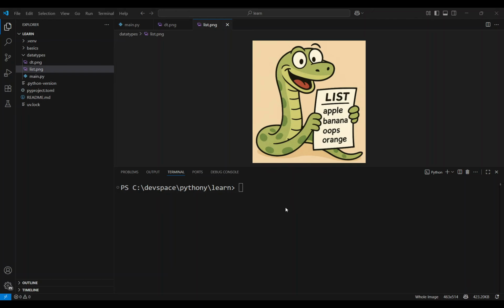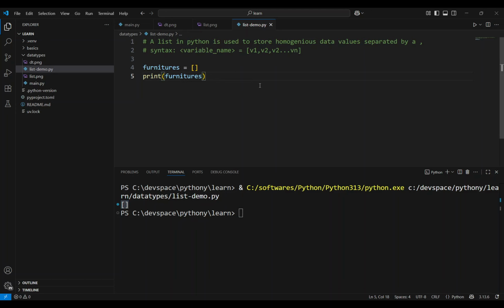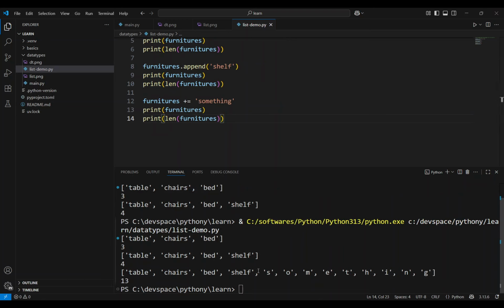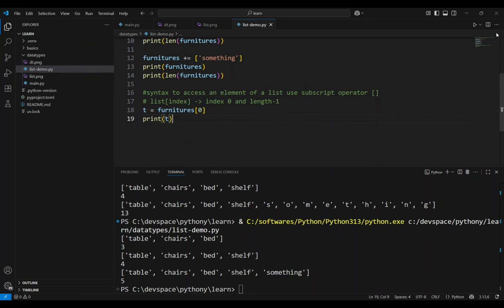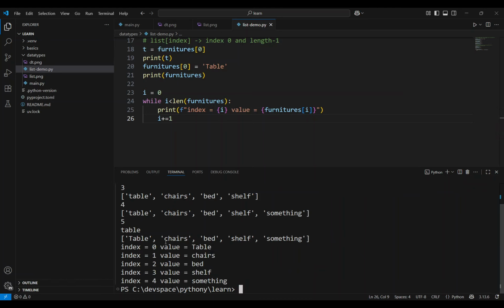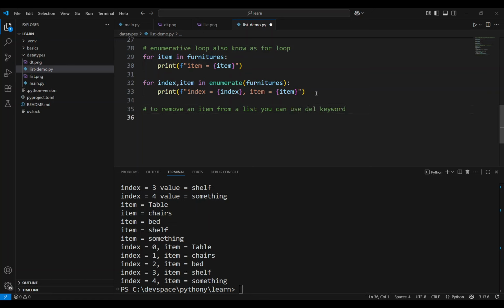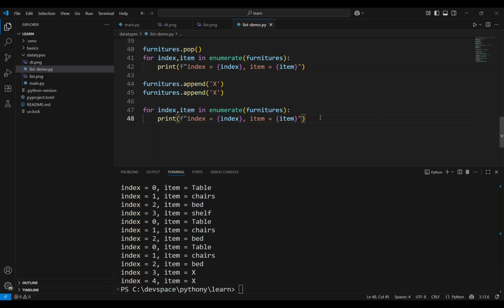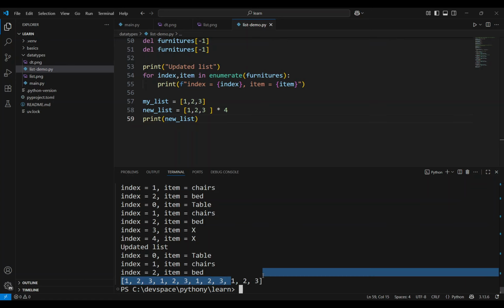Python Tutorial for Beginners | Lecture 7 Lists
Welcome to Python Tutorial for Beginners | Lecture 7 🎓
In this lesson, you’ll learn everything about Python Lists – one of the most commonly used data structures in Python.

We’ll cover:
✅ What is a list in Python?
✅ How to create and access lists
✅ List operations & slicing
✅ Adding, removing, and modifying elements
✅ Real-life examples of lists in action

By the end of this tutorial, you’ll master lists in Python and use them to build real projects. Perfect for beginners, students, and coding enthusiasts.